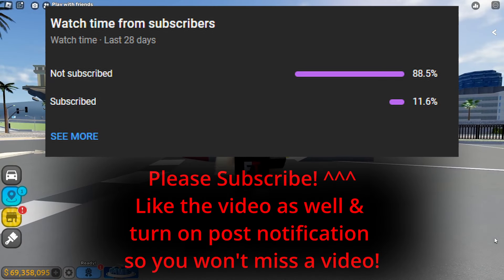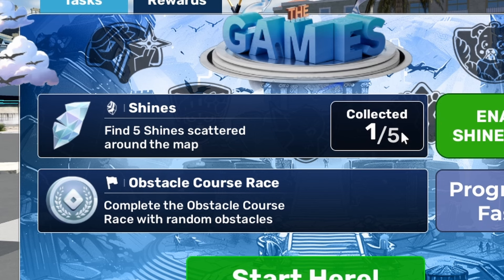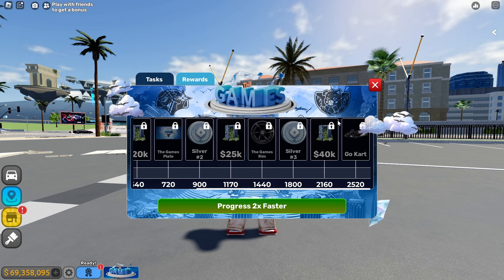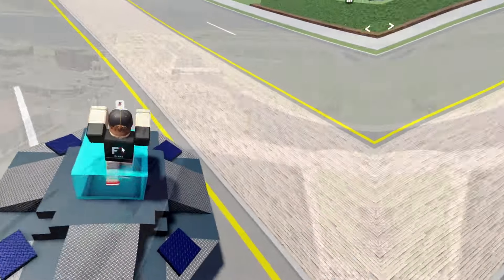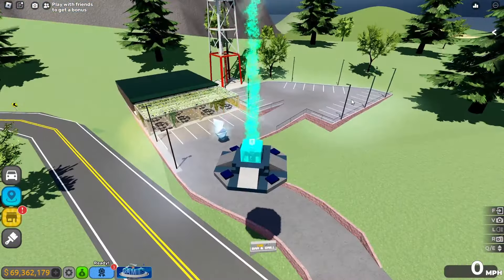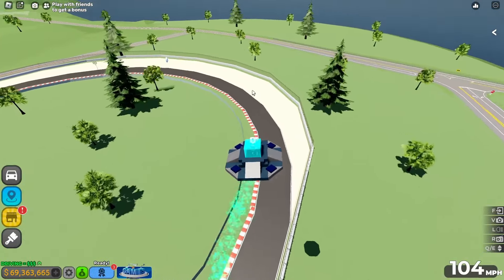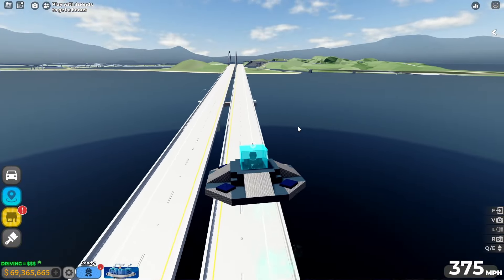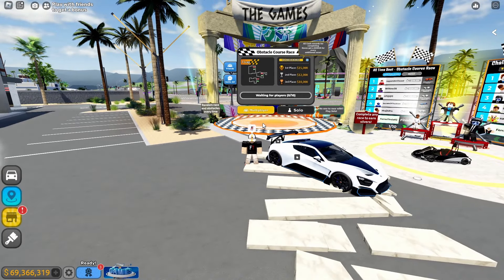ALL LOCATIONS SPOT FOR Shines In Roblox Driving Empire! (Roblox The Games Event!)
In today video, I'm going to find all LOCATION SPOT For Shines In Roblox Driving Empire! (The Games Live Event!)